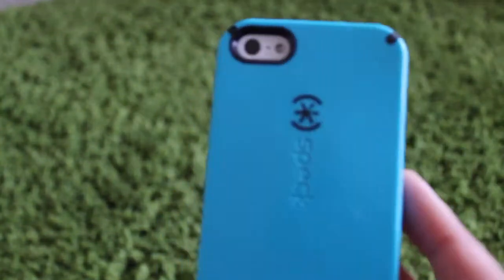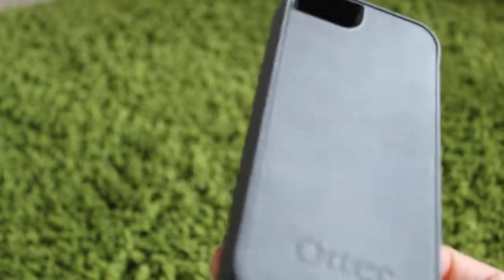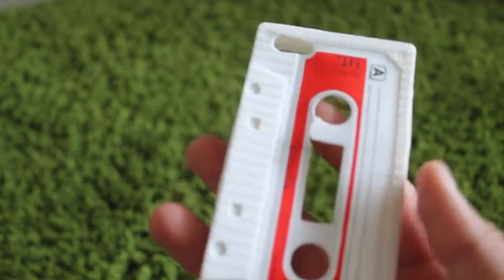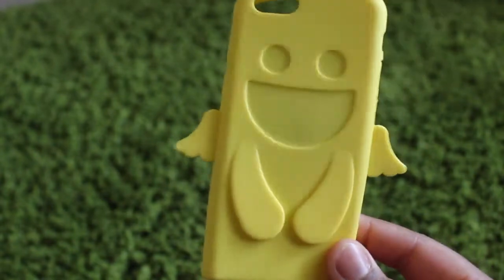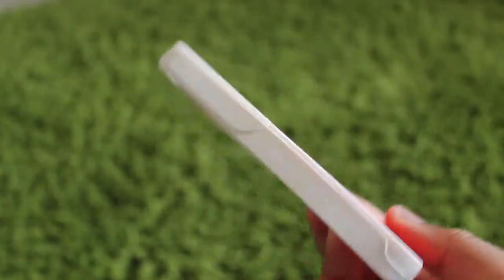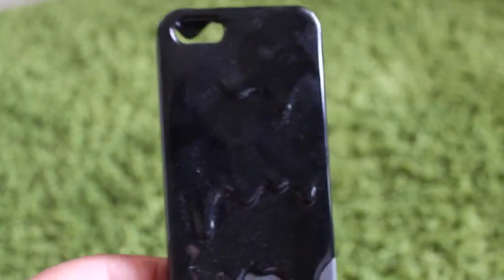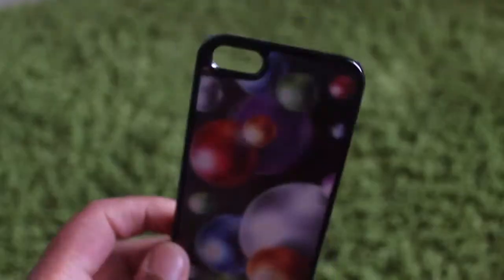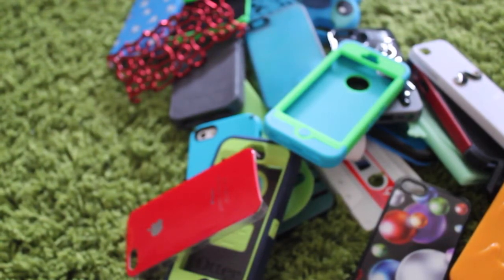iphone case collection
I love each and every one of my iPhone cases :)